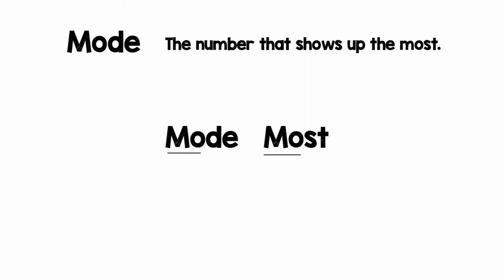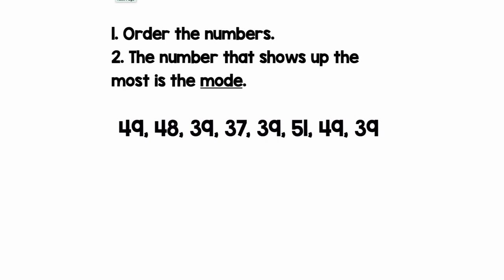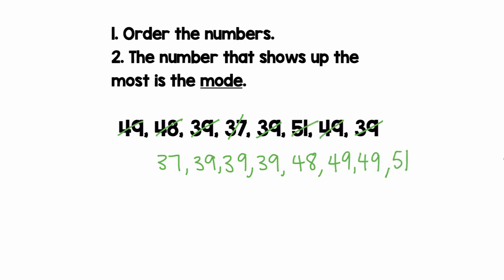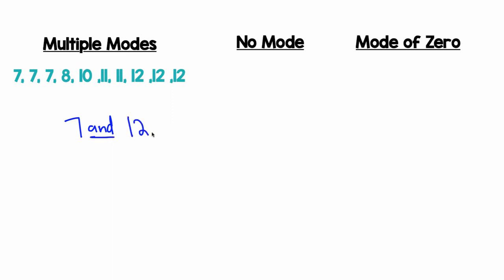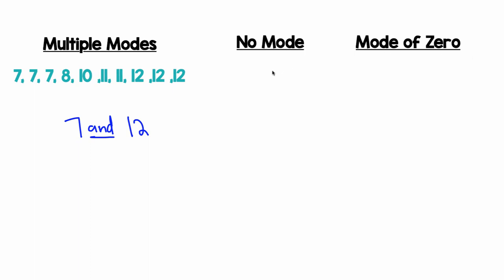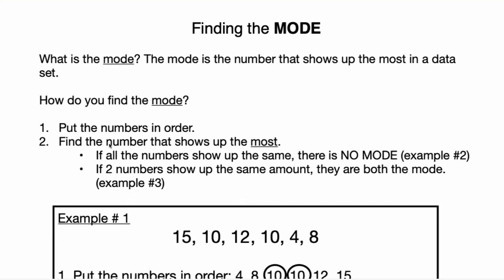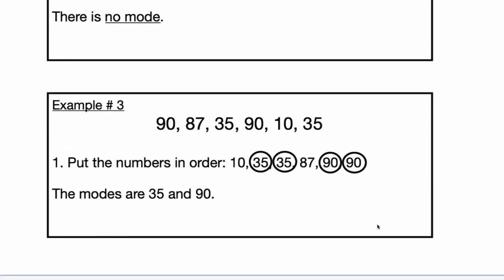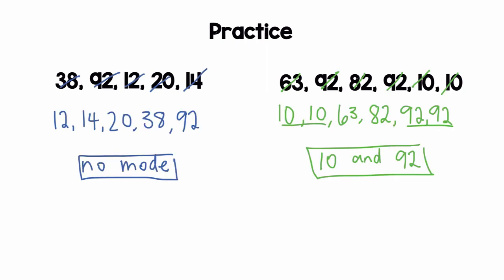Finding the Mode - Video #4